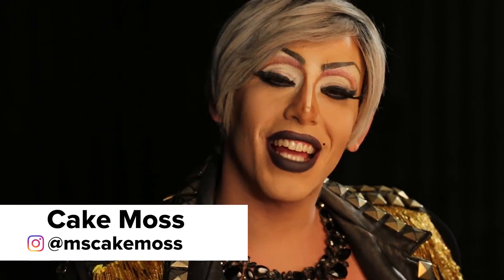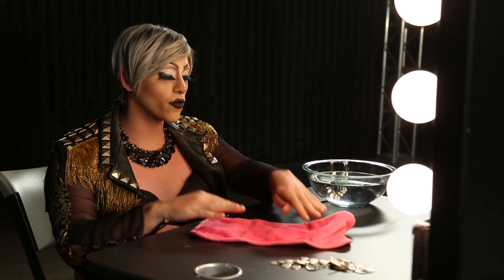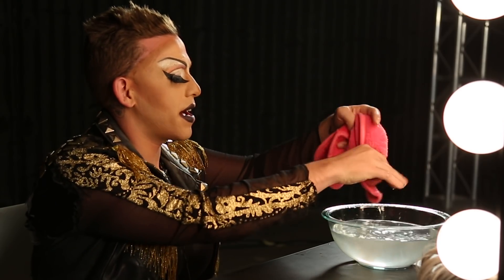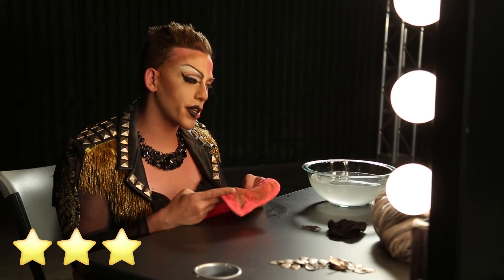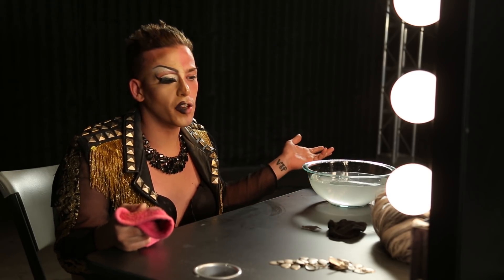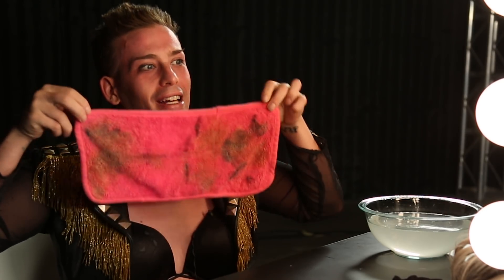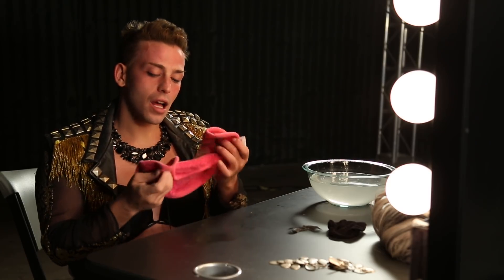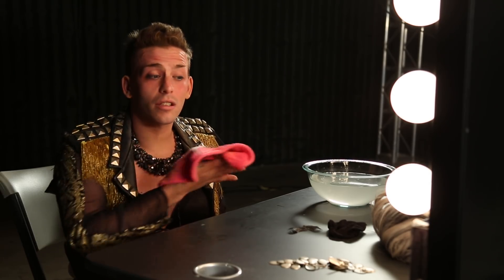Drag Queen Vs. Makeup Erase Cloth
"Can it take off drag makeup? That is the question."

 We hope you love the products we recommend! Just so you know, BuzzFeed may collect a small share of sales from the links on this page.

Love BuzzFeed? Get the merch!

SPECIAL THANKS